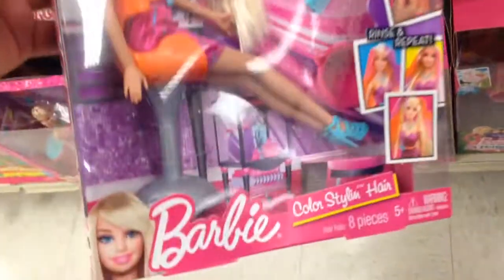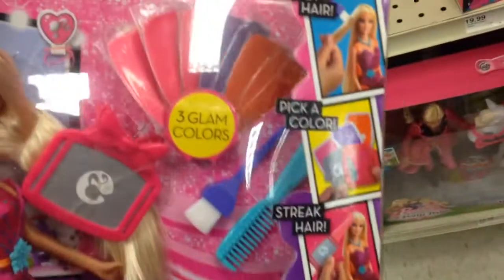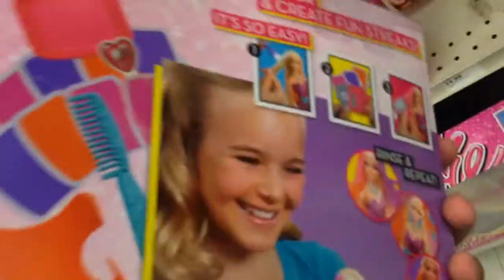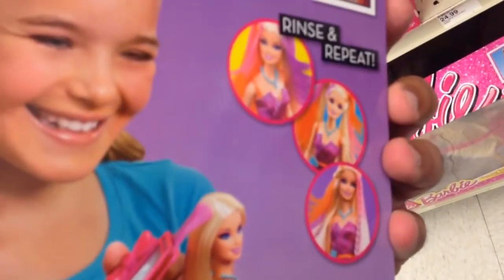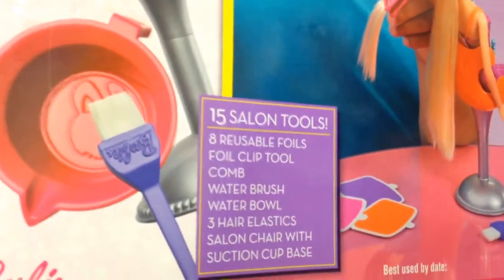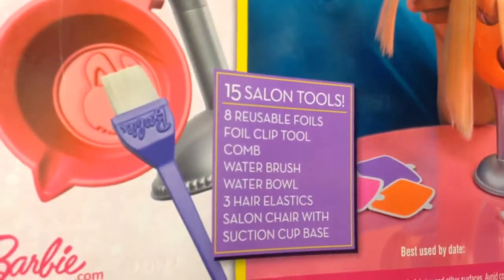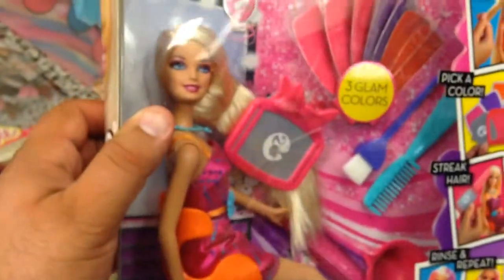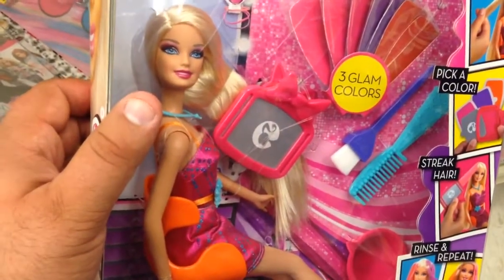BARBIE COLOR STYLIN HAIR [Hair Color / Hair Dye] TOY REVIEW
From BARBIE this is the COLOR STYLIN HAIR [Hair Color / Hair Dye] TOY REVIEW